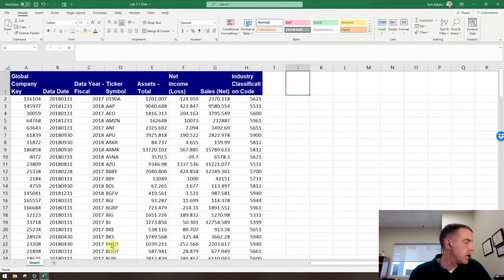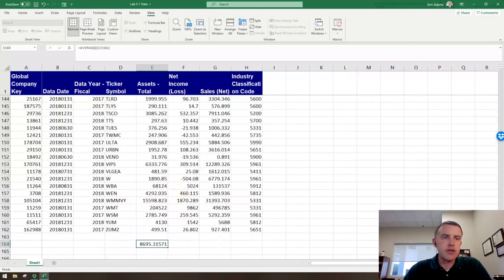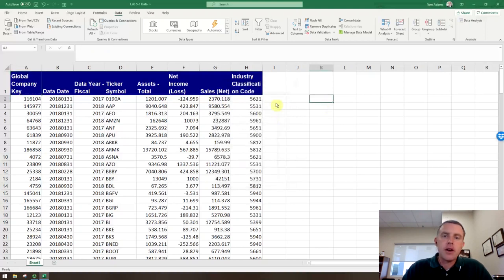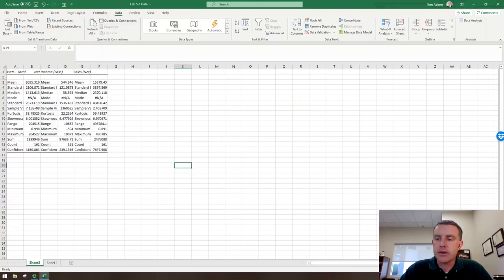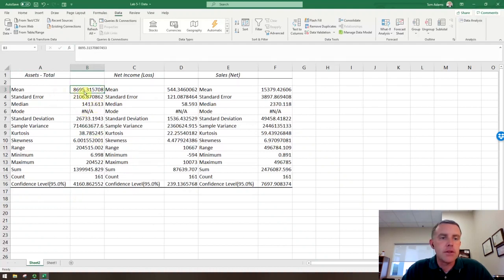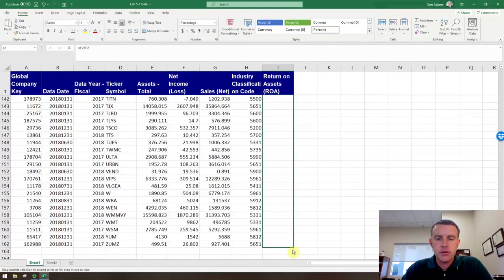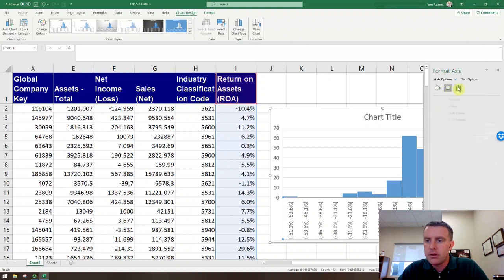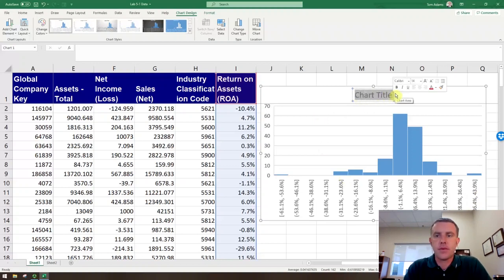ACC 455 | Lab 10: Descriptive Statistics for the Retail Industry